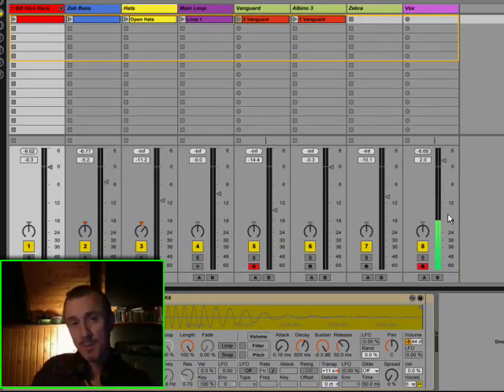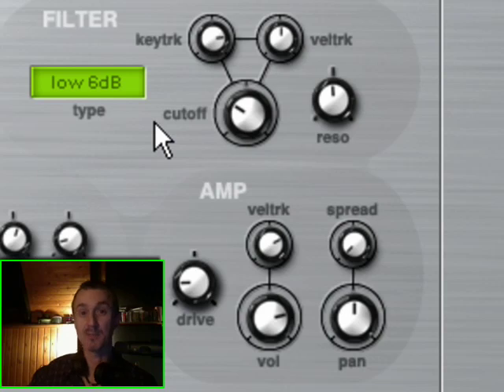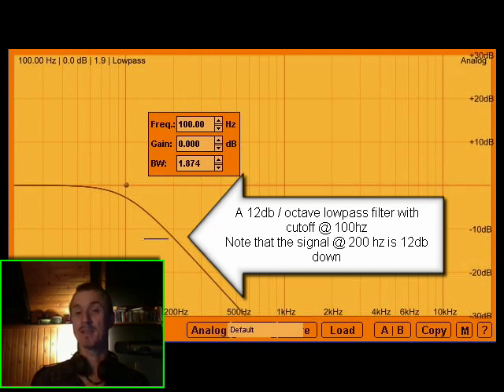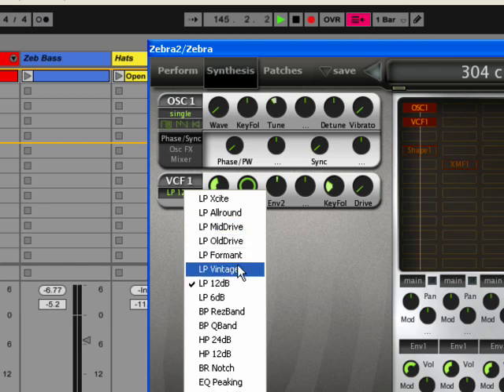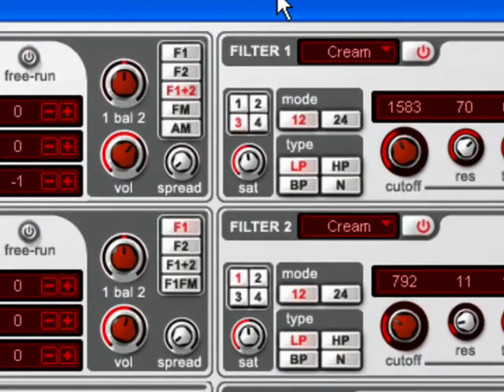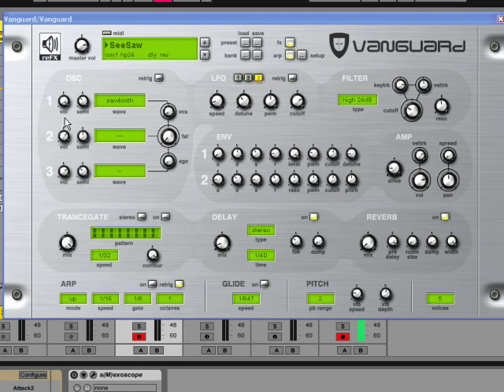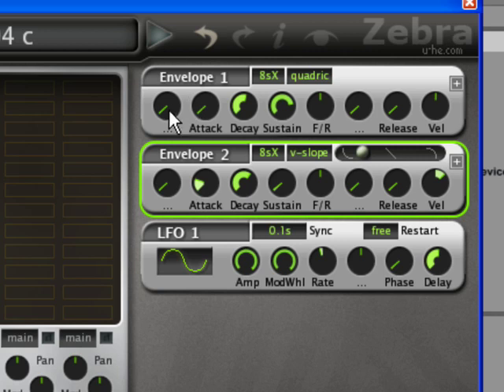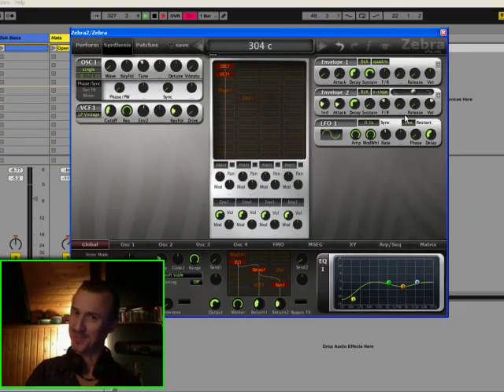4. The Basics - VA Comparison - Envelopes and Filters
Comparison between 3 Virtual analogue VSTIs showing the commanalities